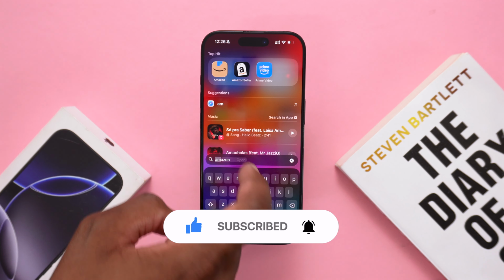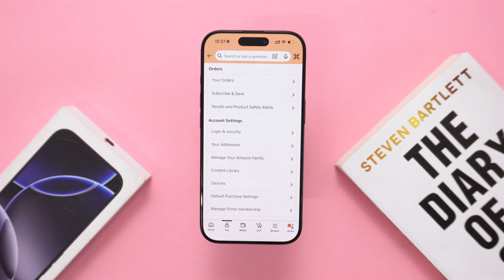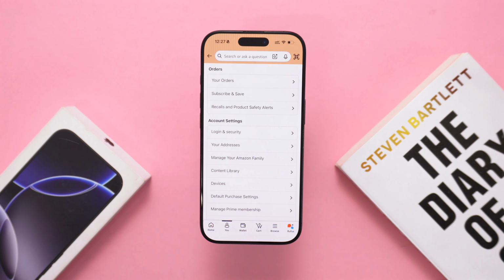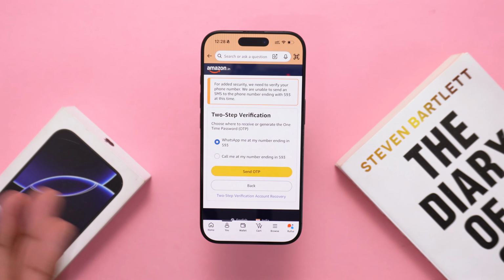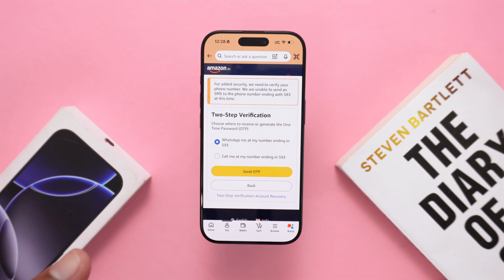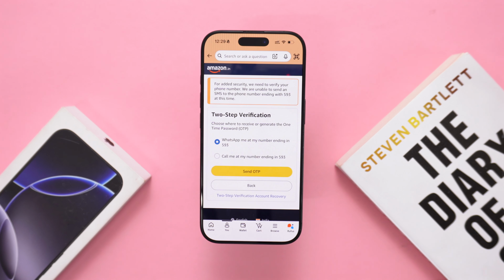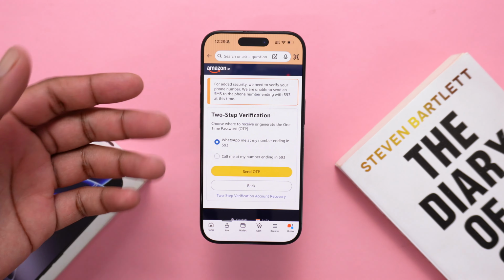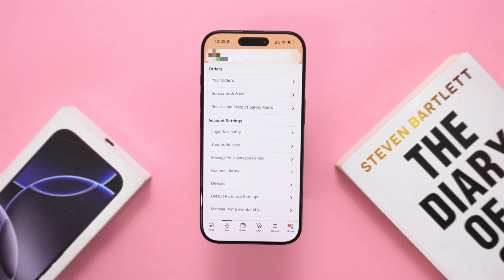How To Change Phone Number on Amazon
Here's a quick tutorial on how to Change Phone Number on Amazon.